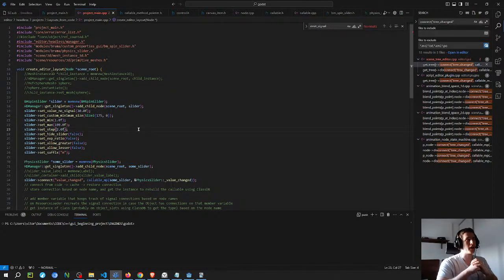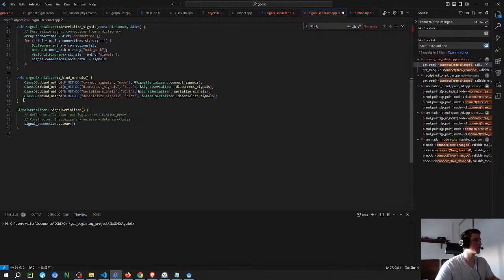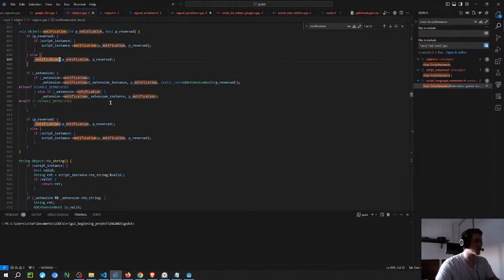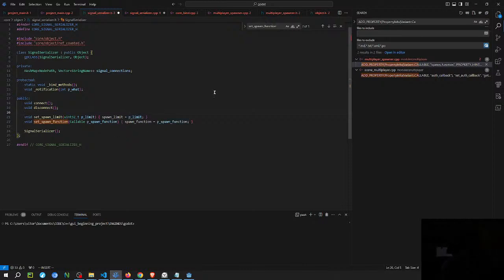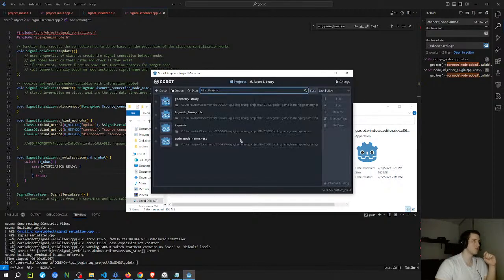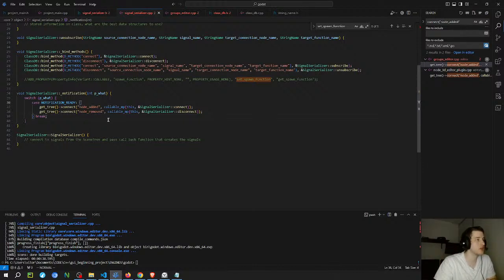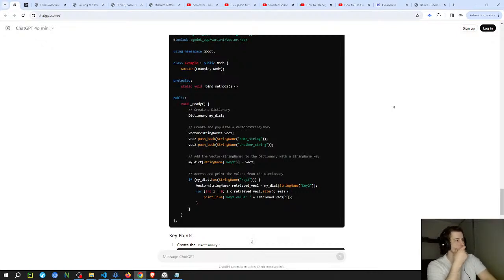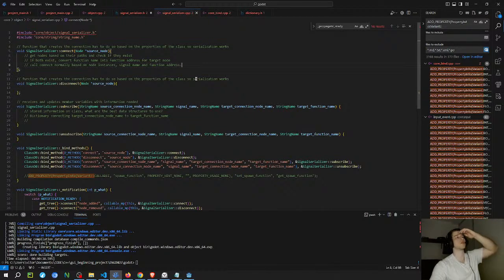C++ | Godot | Creating a Class for signal serialization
Turns out I was wrong about this, there is an easier way which is to use the CONNECT_PERSIST flag when calling the connect function, I made another live stream talking about it: